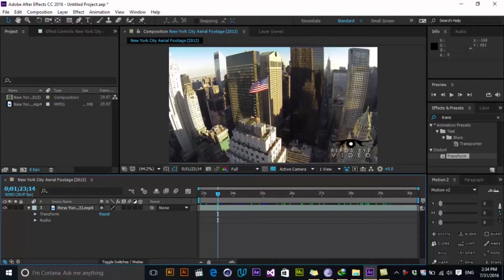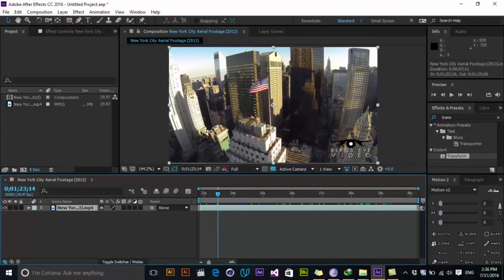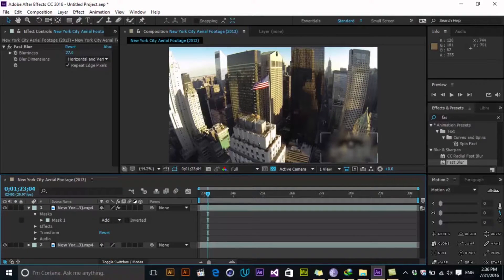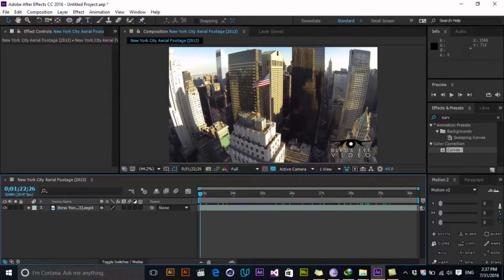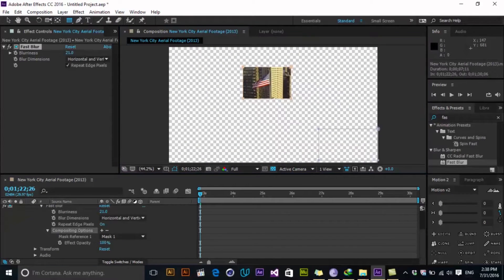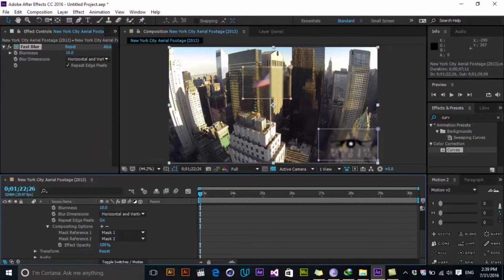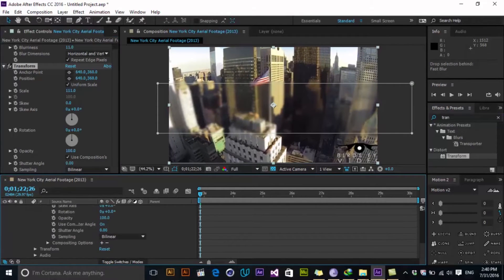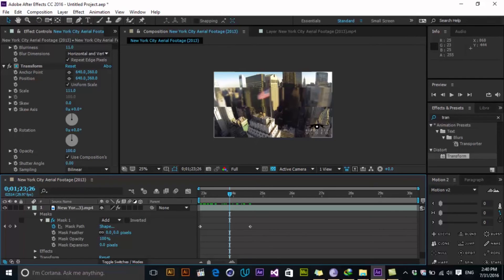04- NEW Feature of After Effect CC 2015 Compositing option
There is new feature in After Effect CC 2015 called Compositing Options that we will get through it in this tutorial.